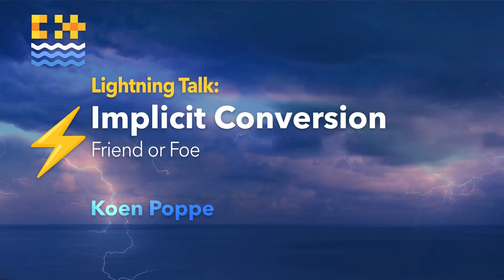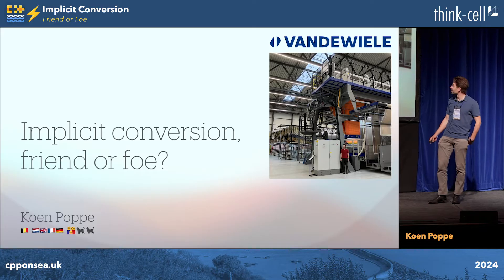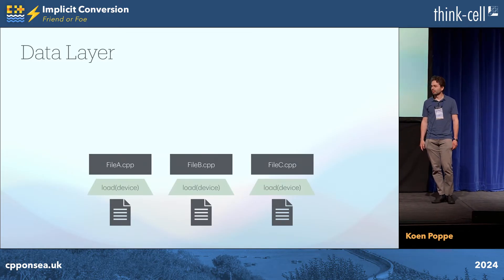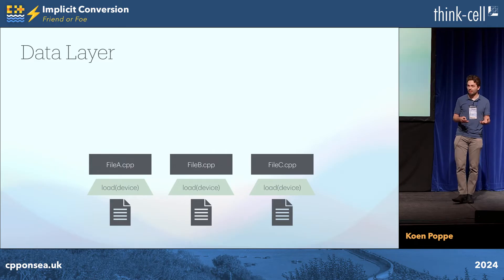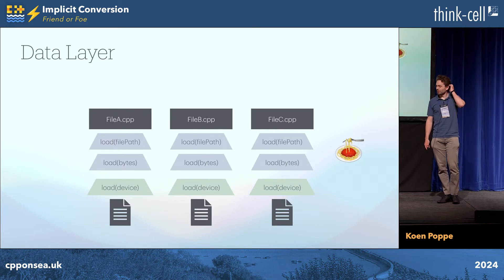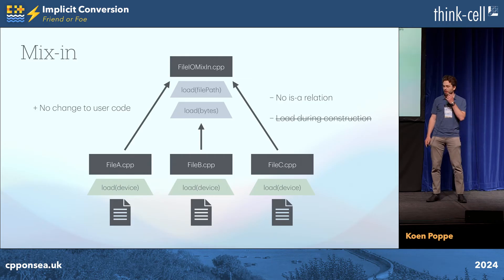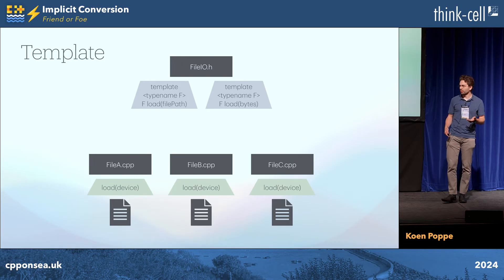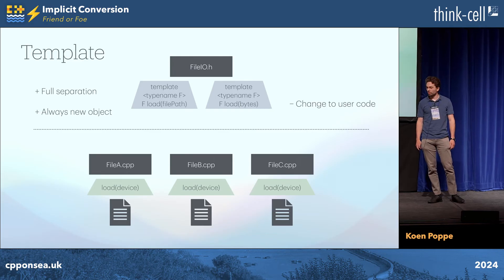Lightning Talk: Implicit Conversion C++ - Friend or Foe? - Koen Poppe - C++ on Sea 2024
Inheritance and meta programming are excellent techniques to avoid code duplication, but they are suboptimal in our case of an overload set that is repeated in several classes. In this talk, we suggest that the overload set can be externalised into a helper type with  corresponding constructor overloads. This removes the duplication and, because of implicit conversion, nothing changes for existing code using it.

Koen graduated in Mathematical Engineering and completed a PhD in the KULeuven research group for numerical integration and scientific software. Currently, he works at Vandewiele, a global manufacturer of textile machines, focussing on embedded platform's performance, usability of the Qt-based user interfaces, new technologies and cloud integration.